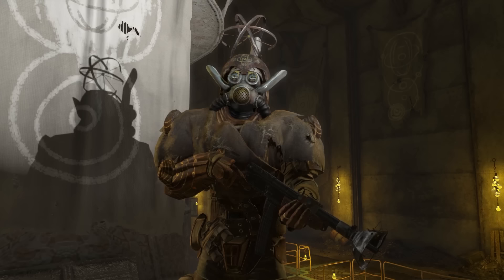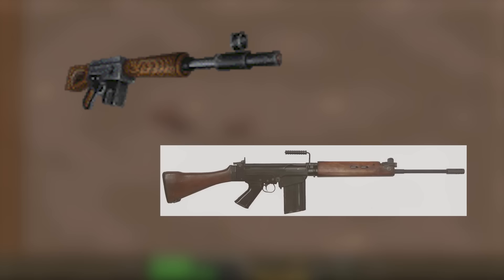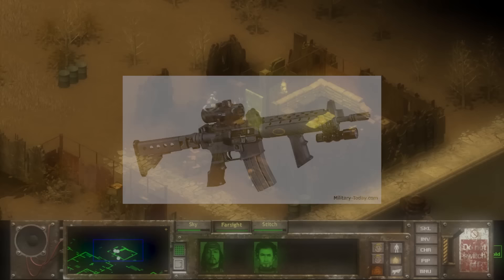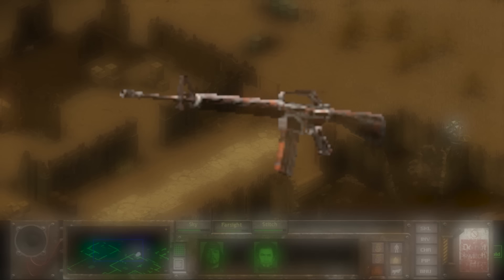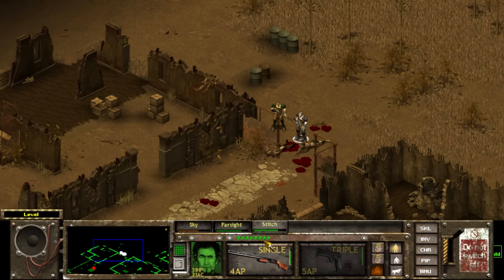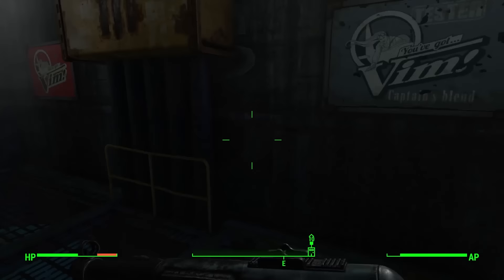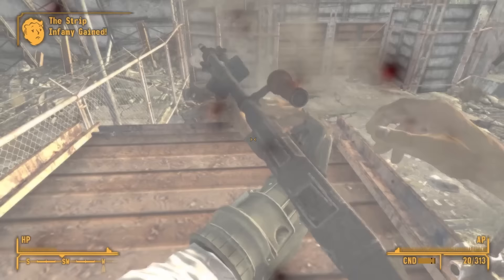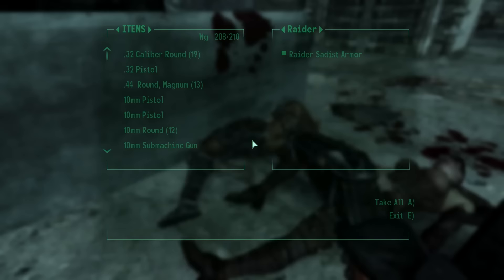Rifles of Fallout: Part 1 REMASTERED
Several years ago I started looking at Fallout weapons, starting with semi-auto and automatic rifles.  Much has changed and here is the most up to date and thorough look at the rifles of the Fallout series.

Chinese Assault Rifle (Type-93) - 00:58
AK112 - 05:55
R91 Assault Rifle - 08:05
Infiltrator - 09:24
Perforator - 10:13
Vault-Tec Assault Rifle - 12:34
FN FAL - 13:16
Service Rifle - 14:56
XL70E3 - 19:16
M16A1 - 20:52
Assault Rifle (F4) - 21:22
M1 Garand - 24:22
Ruger AC556F - 24:45
Assault Carbine - 25:11
Marksman's Carbine - 27:06
BAR - 28:47
M14 - 29:19
Combat Rifle (F4) - 29:42
Handmade Rifle - 33:29
Hunting Rifle (F1, F2, FT) - 35:33
Steyr - 36:43
Automatic Rifle (FNV) - 37:04
Radium Rifle - 38:10
Comment Highlights 41:15